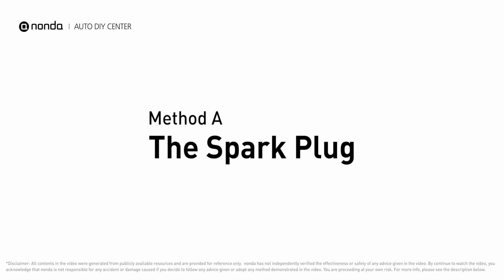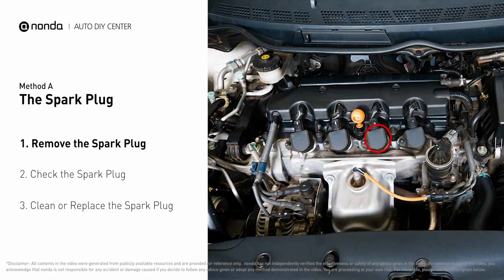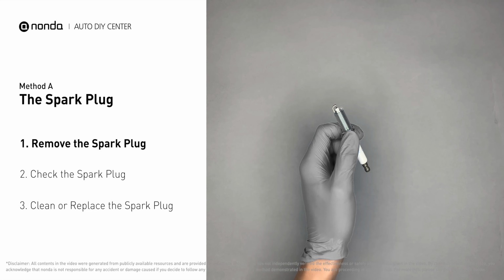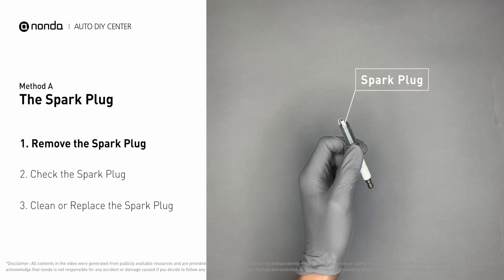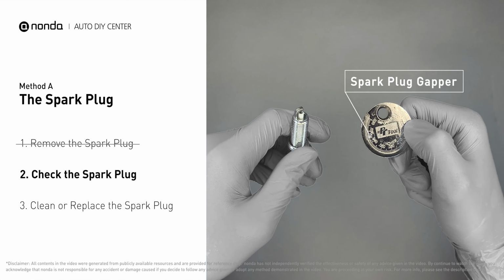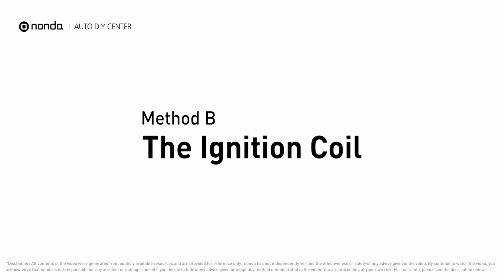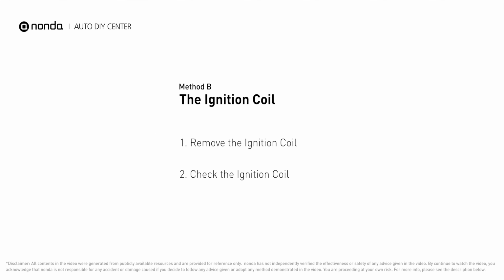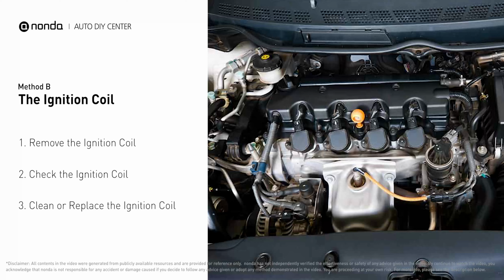How to Fix VOLKSWAGEN P0312 Engine Code in 3 Minutes [2 DIY Methods / Only $4.66]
Claim your FREE engine code eraser

This video shows you How to Fix Engine Code VOLKSWAGEN P0312 in the easiest, quickest, and cheapest way. 2 practical solutions to fix the VOLKSWAGEN P0312 error code. 2 simple DIY solutions to repair VOLKSWAGEN P0312.

Engine Code VOLKSWAGEN P0312: Cylinder 12 Misfire Detected. Engine misfire. Engine Code VOLKSWAGEN P0312 indicates that cylinder number 12 is experiencing misfires.

Fix Engine Code VOLKSWAGEN P0312 Easy DIY Method A | The Spark Plug
(1) Remove the Spark Plug
(2) Check the Spark Plug
(3) Fix or Replace the Spark Plug

Fix Engine Code VOLKSWAGEN P0312 Easy DIY Method B | The Ignition Coil

The components displayed in this video are generic components that may not apply to all VOLKSWAGEN vehicles. Vehicle manufacturers may use manufacturer-specific components that are different from the ones shown in this video.

0:00 What is VOLKSWAGEN P0312
0:37 Method A - The Spark Plug
1:20 Method B - The Ignition Coil
2:13 Claim a FREE Engine Code Eraser